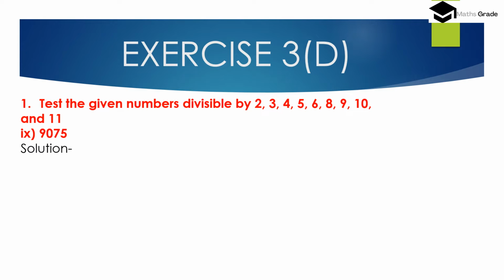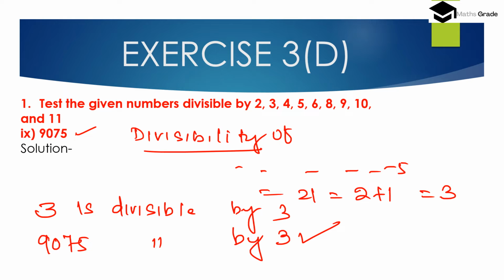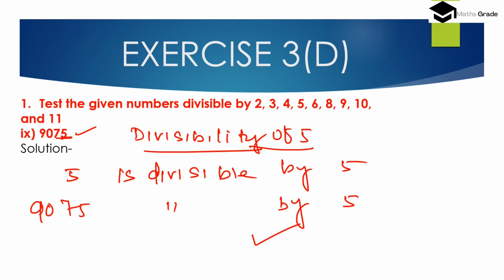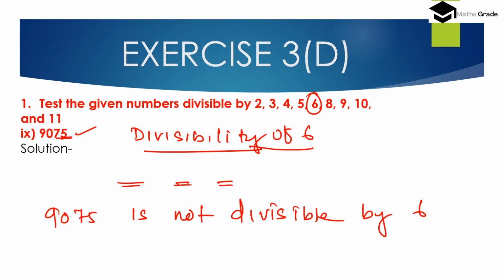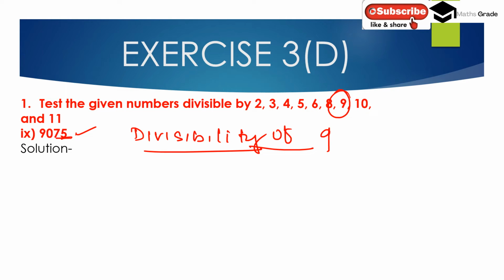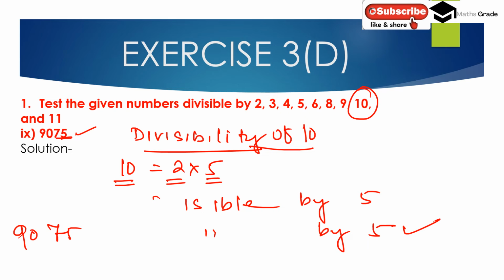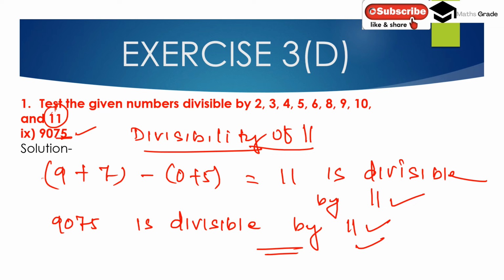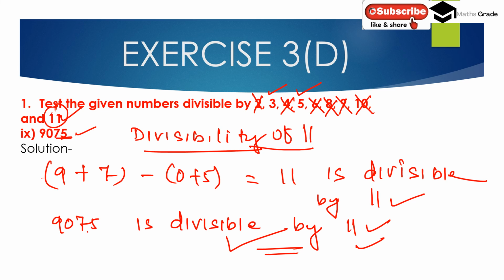COMPOSITE MATHEMATICS CLASS 6 SOLUTIONS CHAPTER 3 EXERCISE 3D QUE 1(IX) | MATHS GRADE | MAMTA MUND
COMPOSITE MATHEMATICS CLASS 6 SOLUTIONS CHAPTER 3 EXERCISE 3D QUESTIONS 1(IX) | MATHS GRADE | MAMTA MUND
please JOIN my FB Group
timestamp:-

00:00- what we will learn
01:00- Question 1(IX)
15:01- subscribe to my channel

I AM SOLVING QUESTIONS FROM THE COMPOSITE MATHEMATICS TEXTBOOK CLASS 6 BY S K GUPTA AND ANUBHUTI GANGEL CHAPTER 3 PLAYING WITH  NUMBERS EXERCISE 3D QUESTIONS  1(IX)

HERE, I AM EXPLAINING AND SOLVING HOW TO CHECK DIVISIBILITY TESTS OF NUMBER, WHETHER IT IS DIVISIBLE BY 2,3,4,5,6,8,9,10, AND 11
DIVISIBILITY RULES FOR 2,3,4,5,6,8, 9,10, AND 11